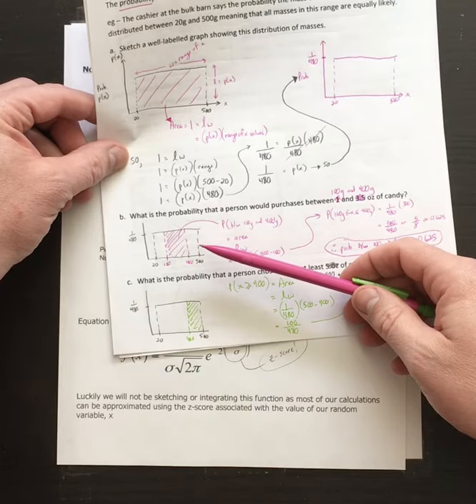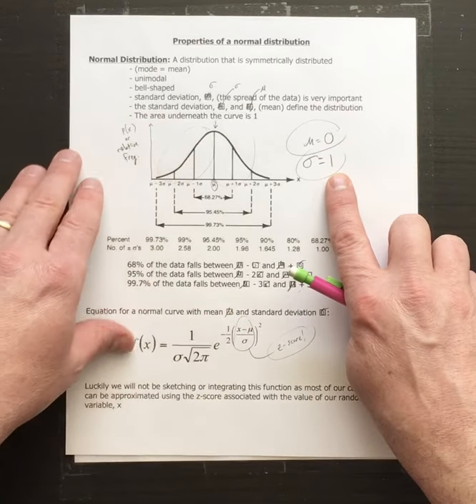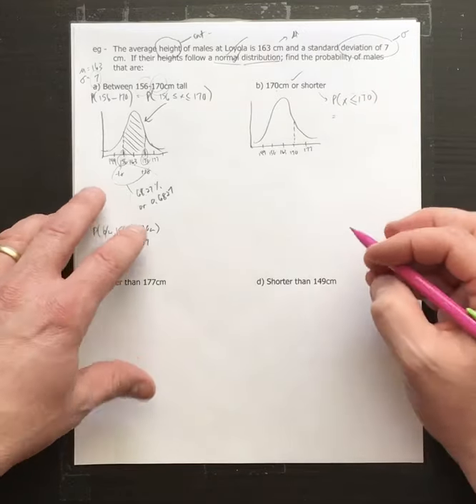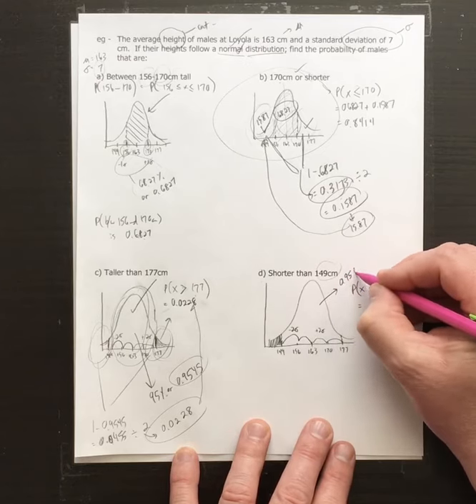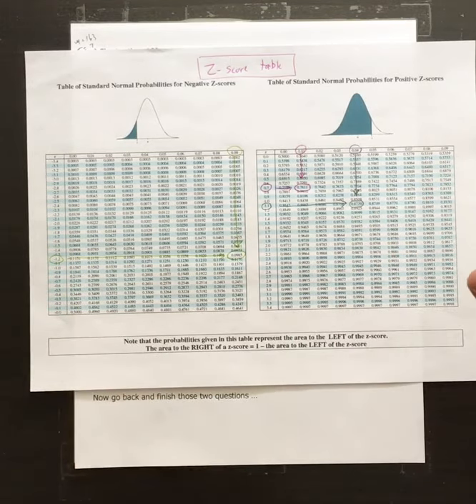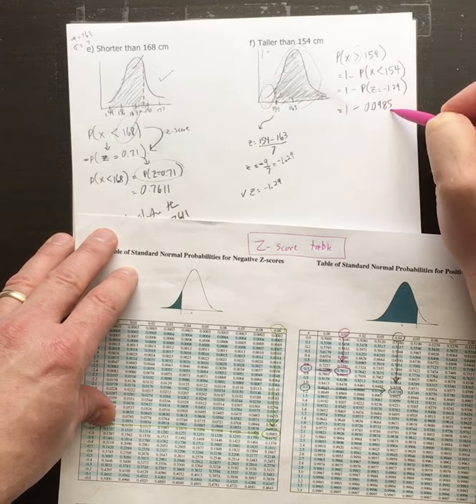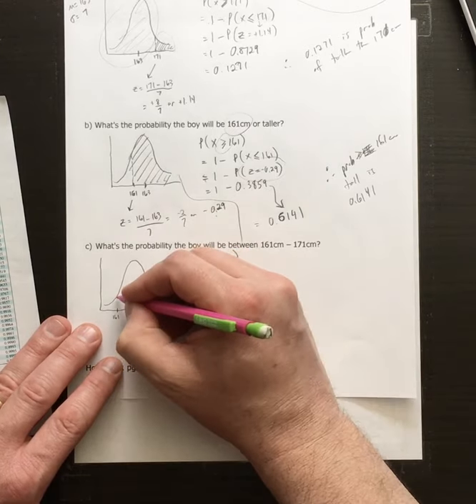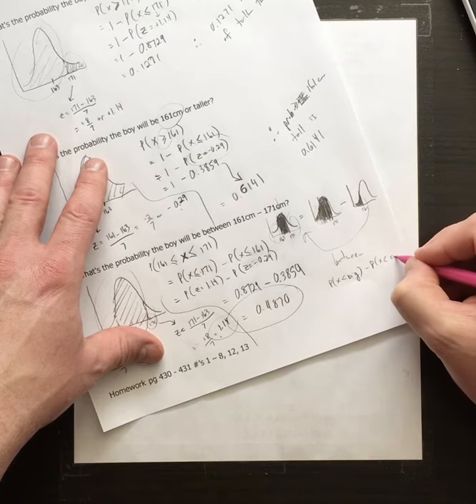The Normal Distribution edited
This is a companion to the class notes posted in our google classroom